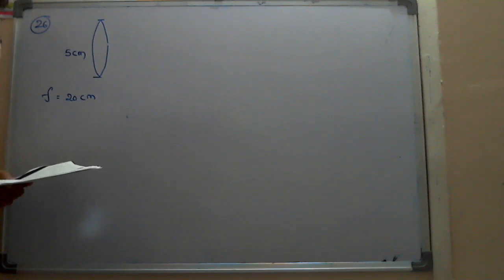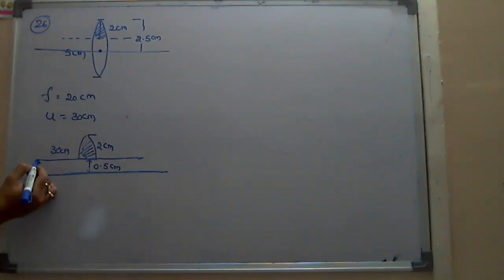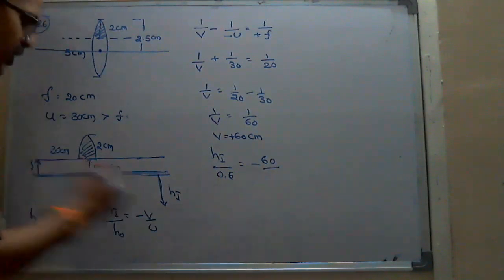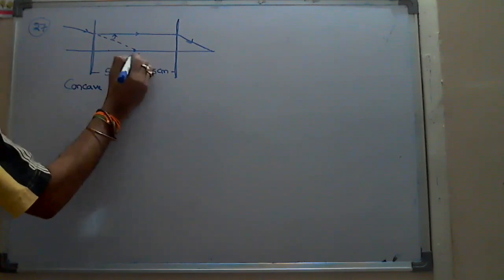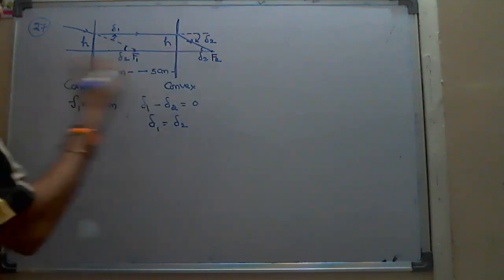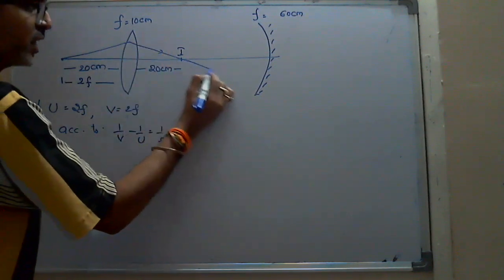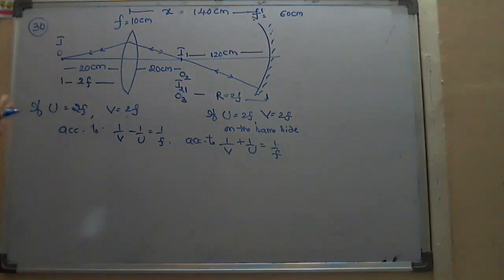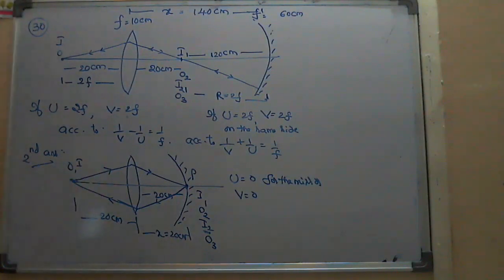DOUBTS 10 06 20